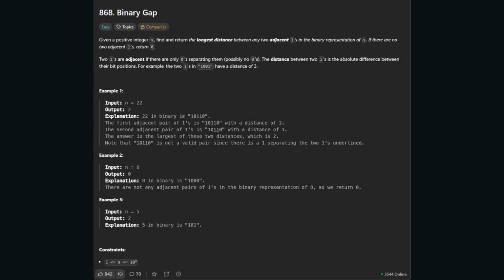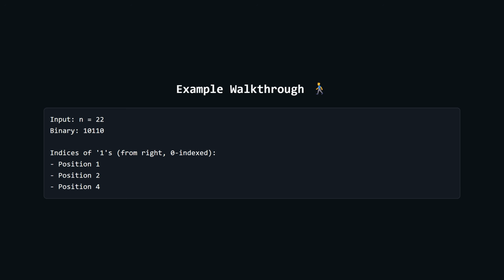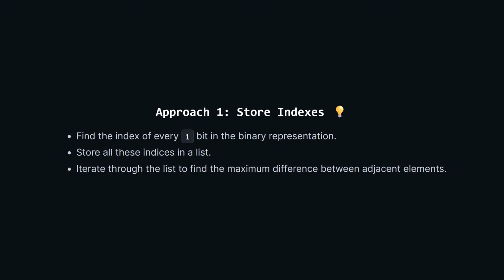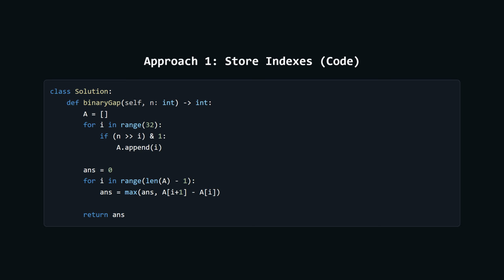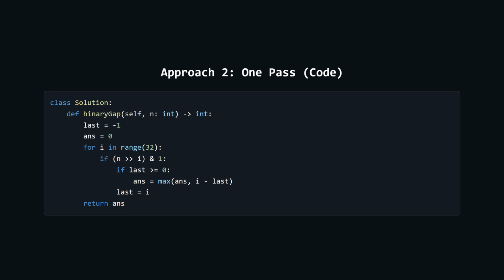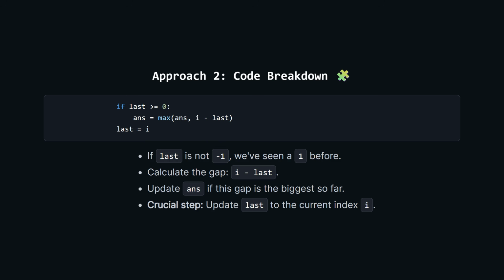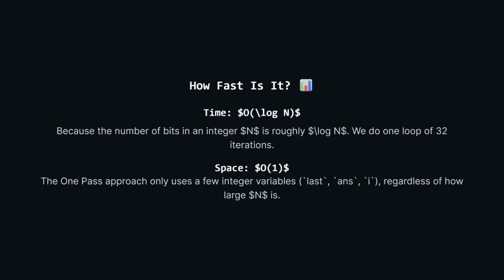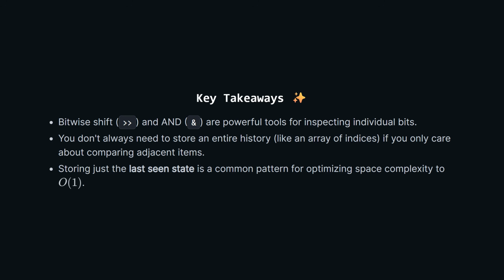868. Binary Gap | Leetcode Daily - Python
Master bit manipulation with today's LeetCode explanation of Binary Gap! In this quick and clear guide, we break down how to find the longest distance between any two adjacent 1 bits in a number's binary representation. We will explore a beginner-friendly approach using arrays, and then optimize our solution to achieve O(1) space complexity using bitwise shifts and bitwise AND operations. Whether you are coding in Python, Java, C++, or JavaScript, this tutorial covers the essential patterns you need to ace your next coding interview and improve your algorithmic problem-solving skills.